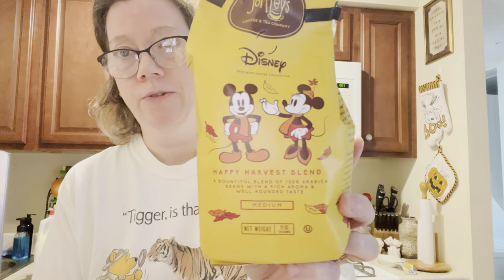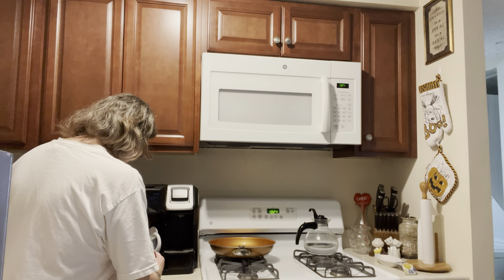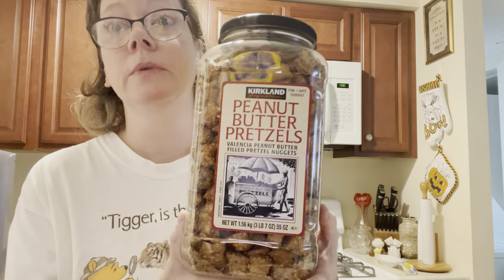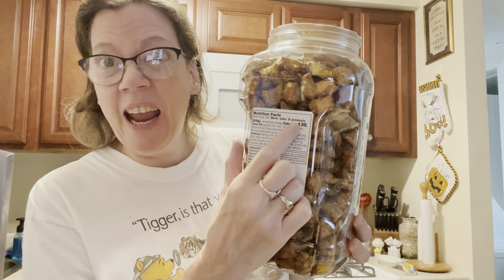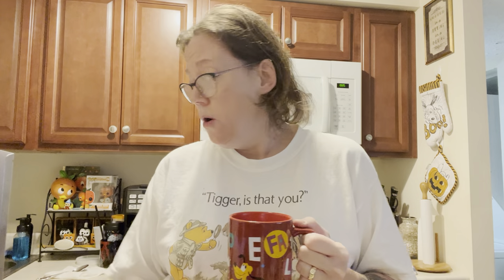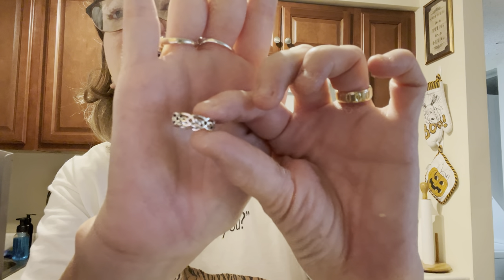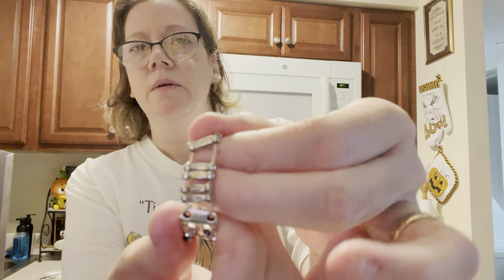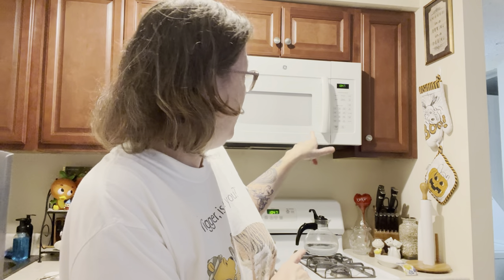Happy Sunday … new coffee blend review and ring 💍 talk thank you for asking 🥰